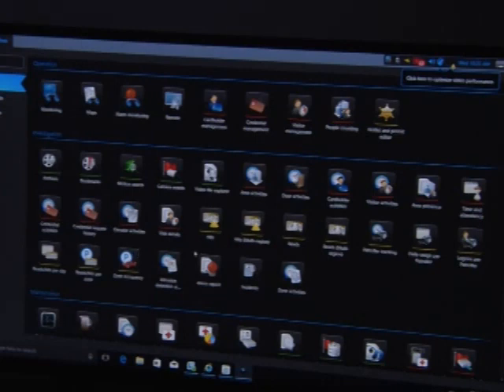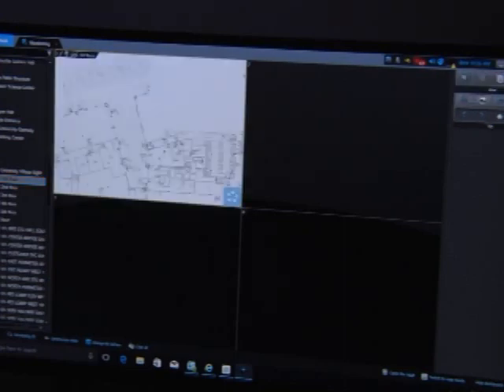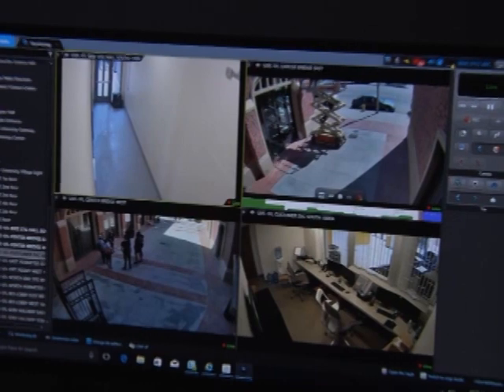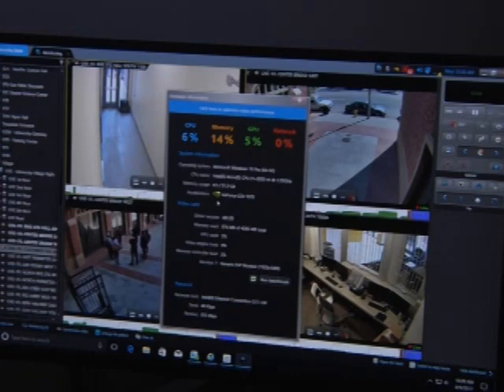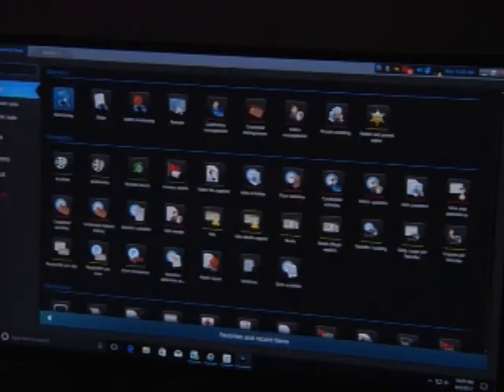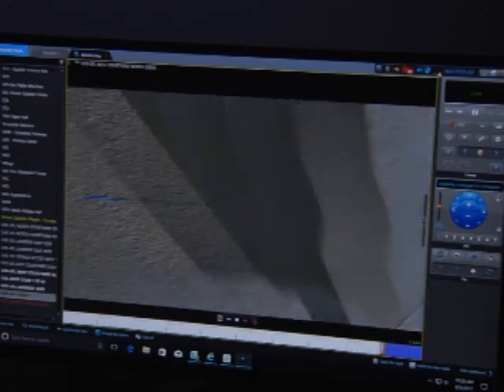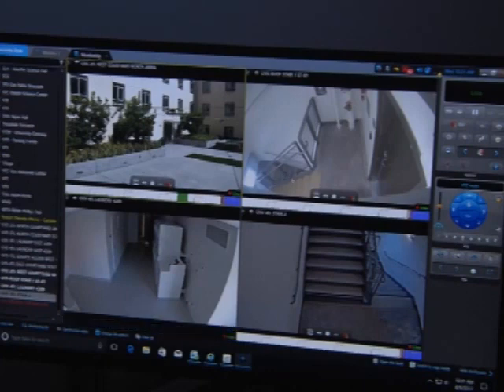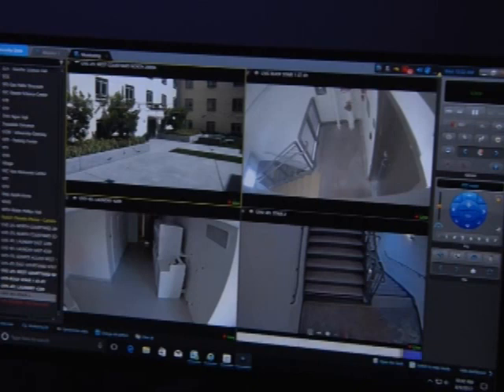UV - Convergent Technologies - Video Surveillance System